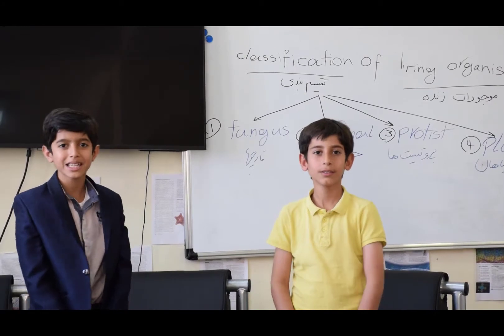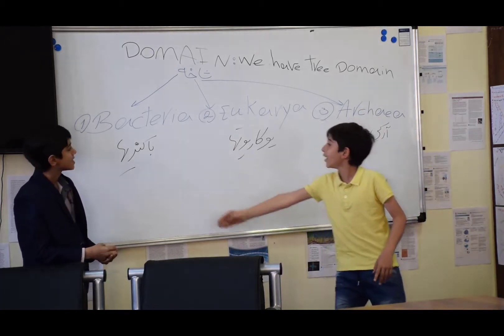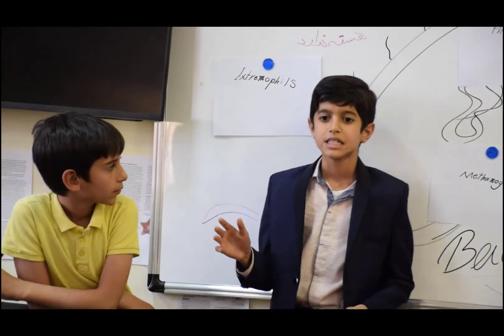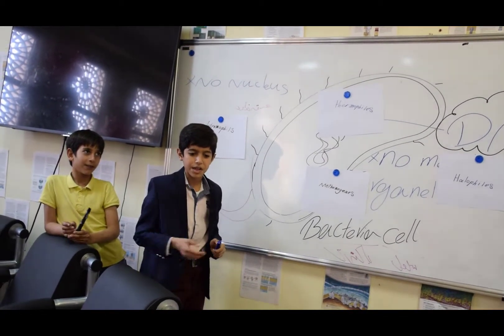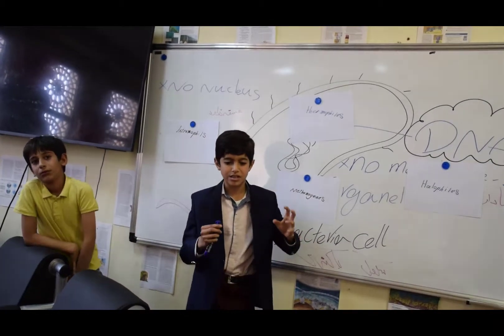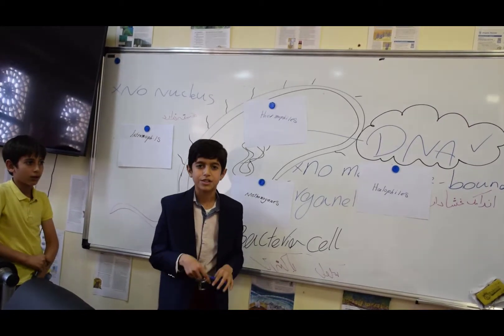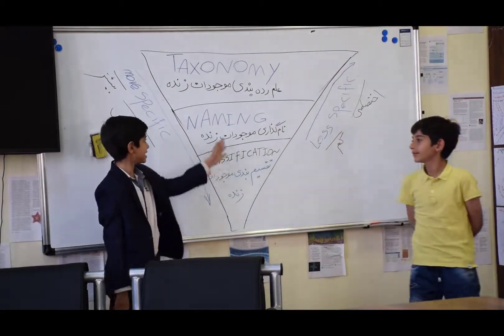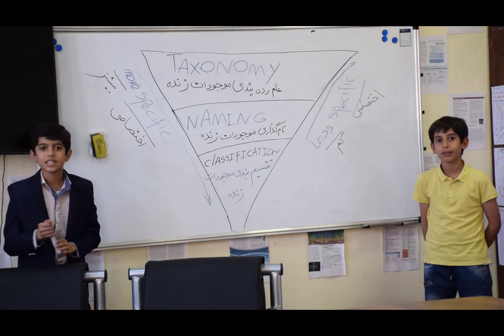mohsen rafiee poor/ محسن رفیعی پور/ mohammad rafieepoor/محمد رفیعی پور/ bacteria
باکتریها و آرکی ها